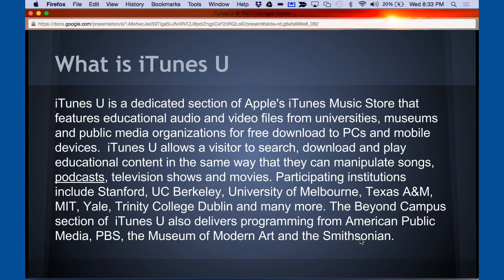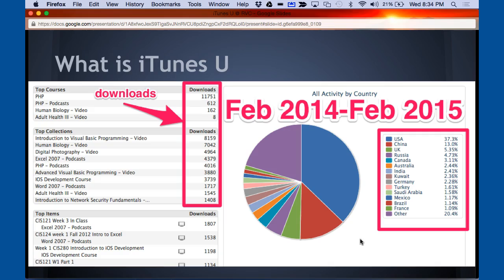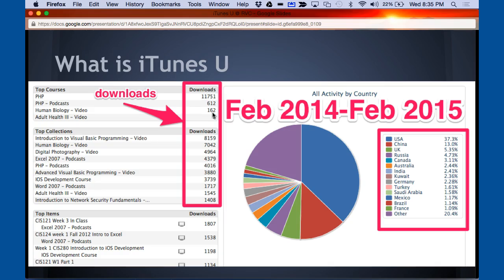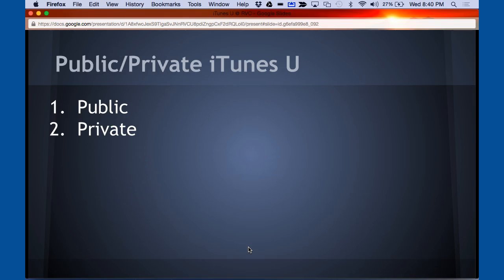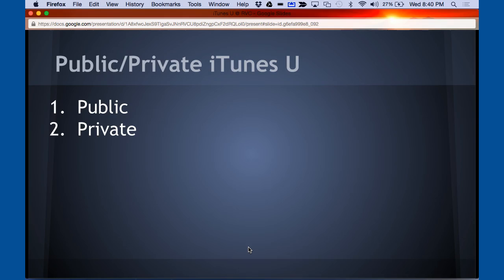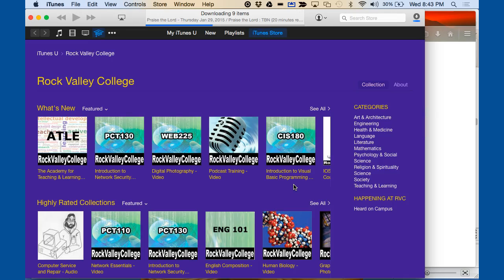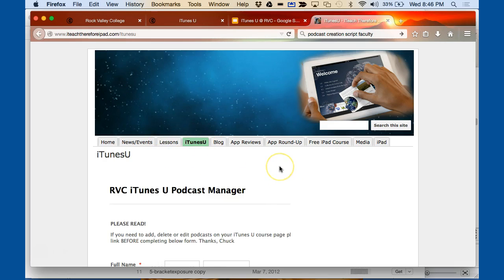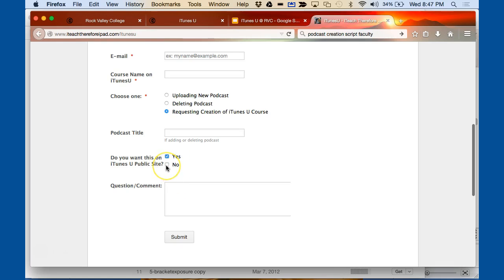Introduction to iTunes U & Podcasting at RVC